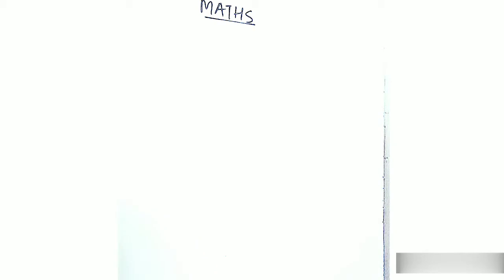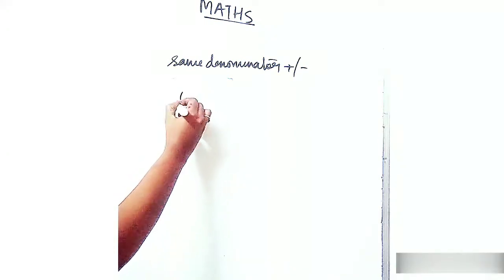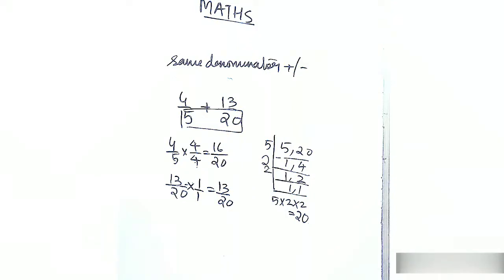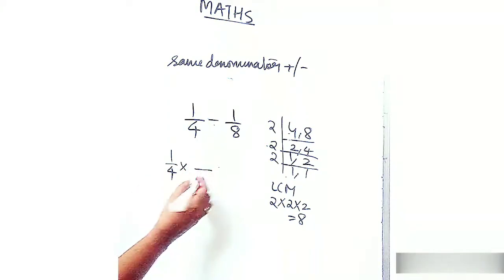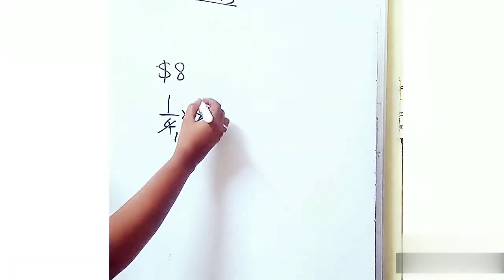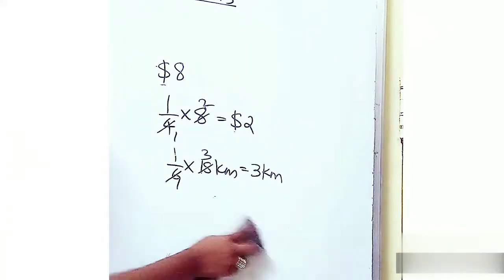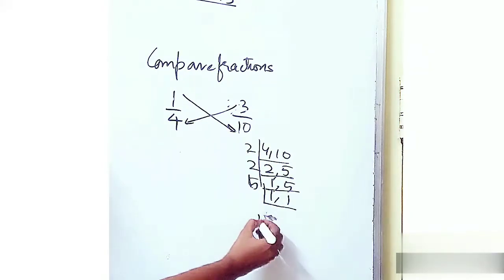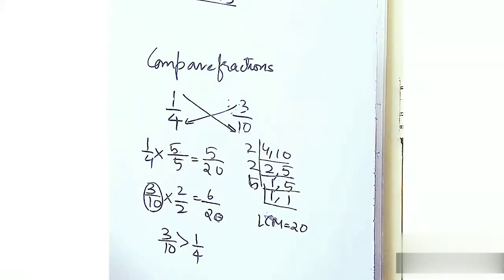GCSE_Cambridge Year 6,7Math Fraction Part 2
equivalent fractions, fractions, addition of fraction, subtraction, fraction of a quantity